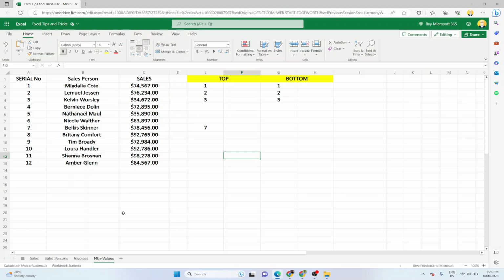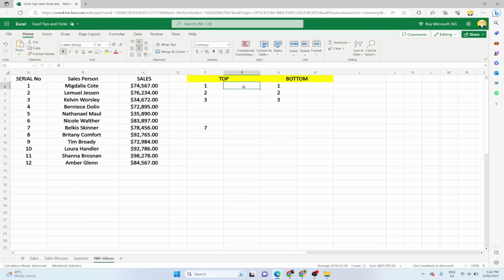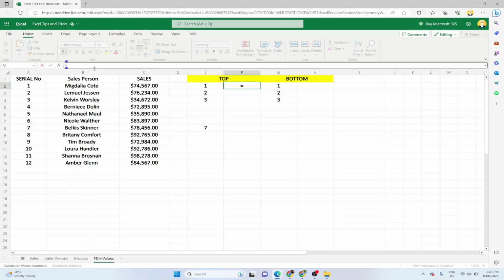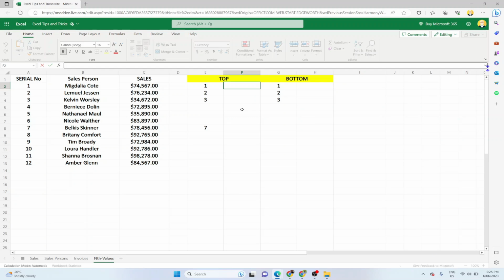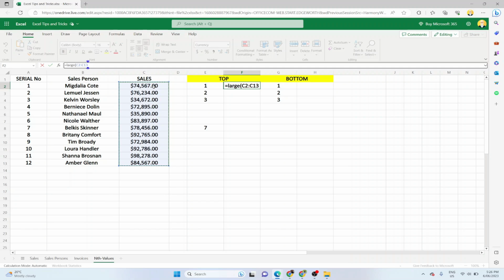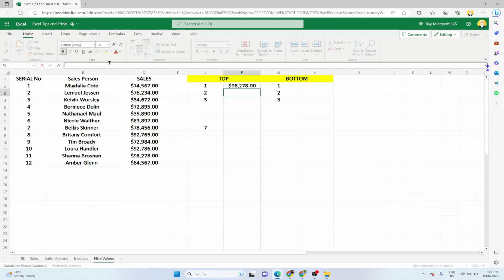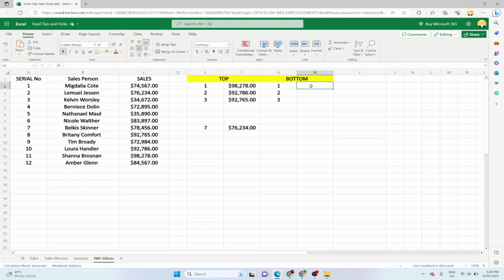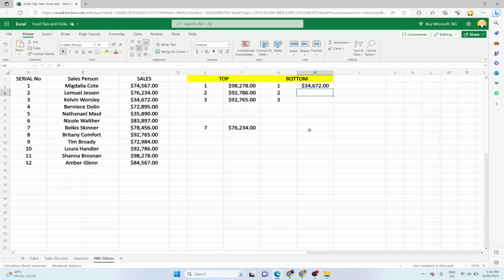How to find the Top 3 and Bottom 3 Values in Excel Data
in this Excel tutorial video, I will show you how to find top 3 largest or bottom 3 smallest values in Excel data. This method can be used to find any nth value in a given set of values in Excel. We will use two functions of Excel to find out top 3 highest and top 3 lowest values in Excel. The functions are LARGE and SMALL functions of Excel and you will learn how to use them. Also you will learn how to selcet a colum quickly which has thousands of rows.